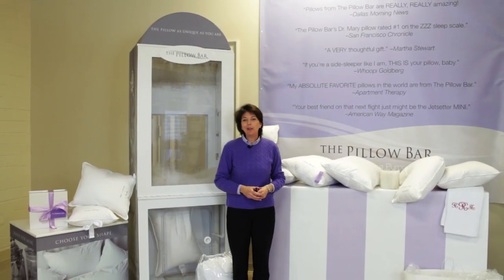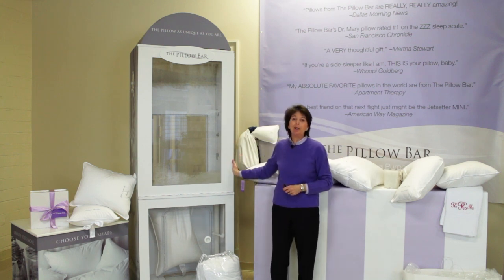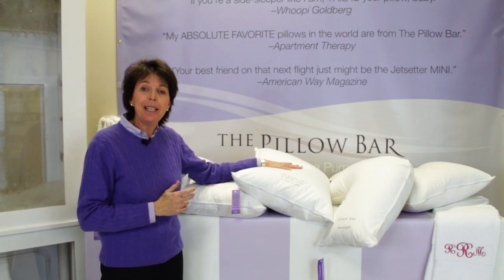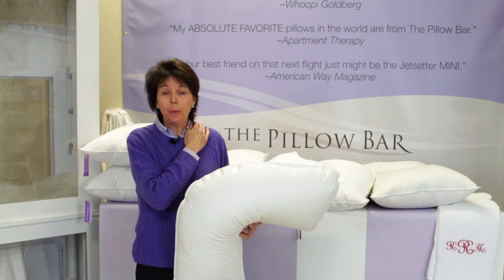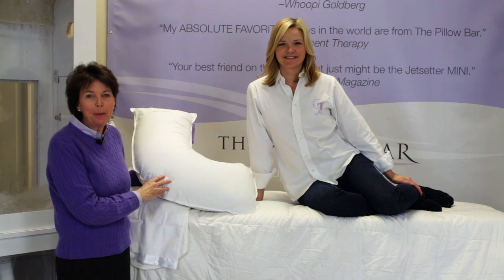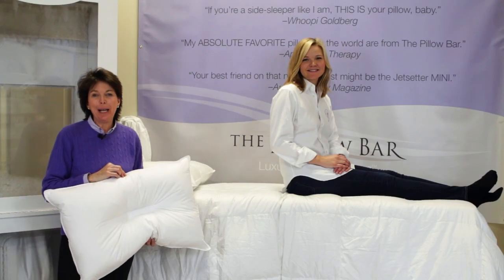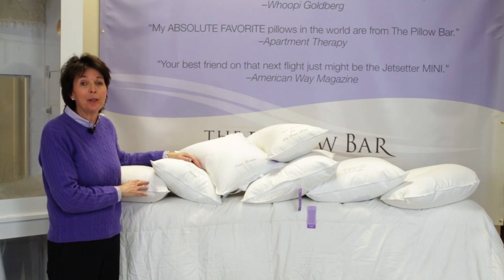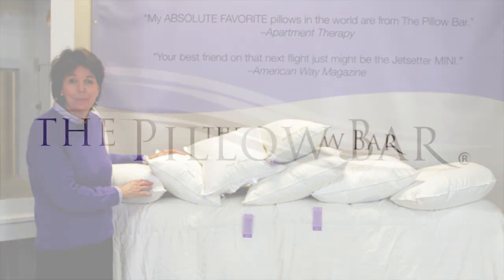Why The Pillow Bar is Unique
See HOW and WHY we make pillows out of the finest European down, custom made for your unique size and sleep style, to upgrade your life in bed!